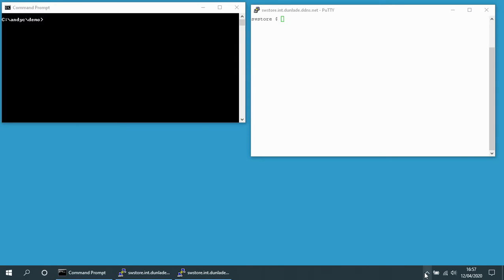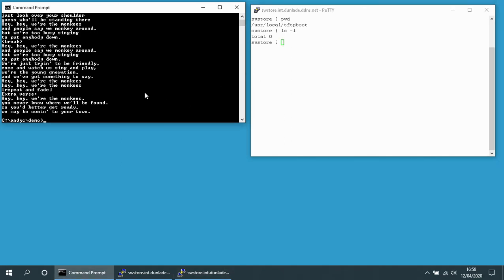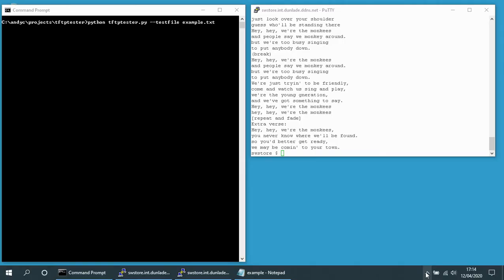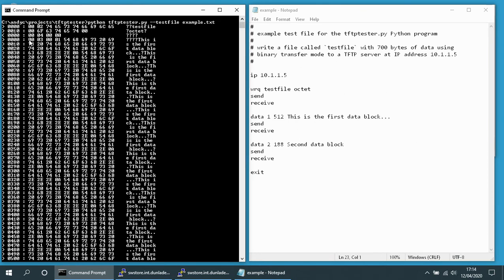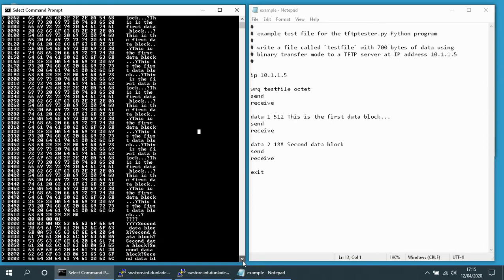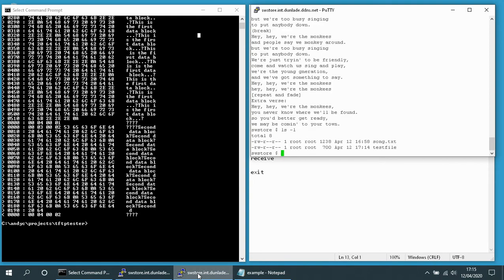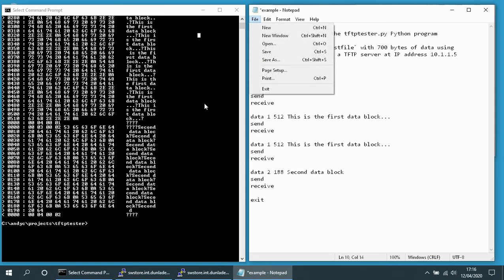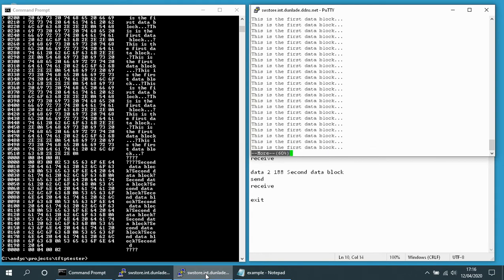Trivial File Transfer Protocol (TFTP) server tester demo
The tftptester program tests a TFTP server implementation. You can drive the program with a simple plain text file and see how a TFTP server implementation reacts to duplicate data packets, missing packets, out of order packets, large delays between packet sends, badly formed option requests and badly formed packets. This demo video shows how sending duplicate data packets reveals a serious bug in a TFTP server implementation that is under development.